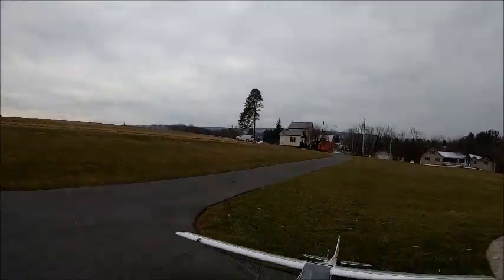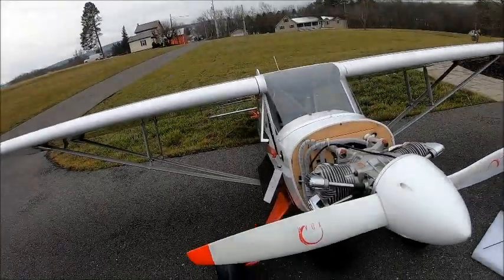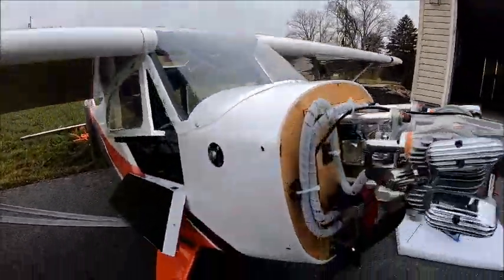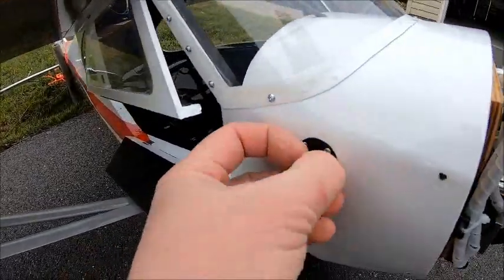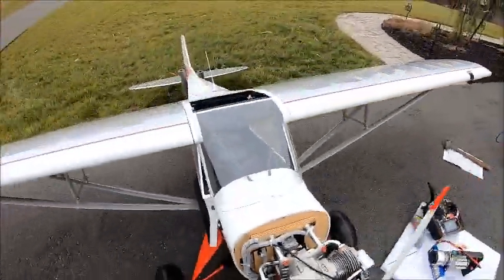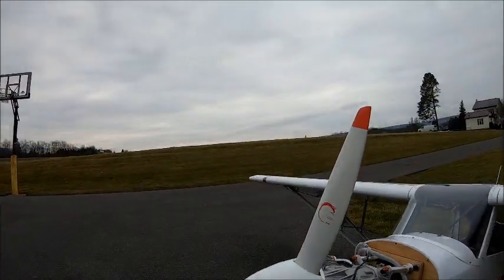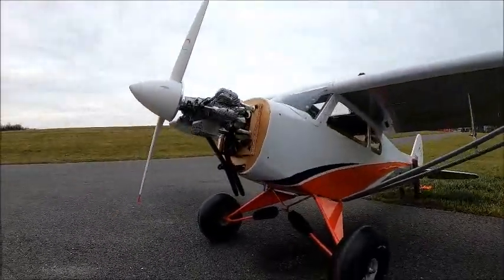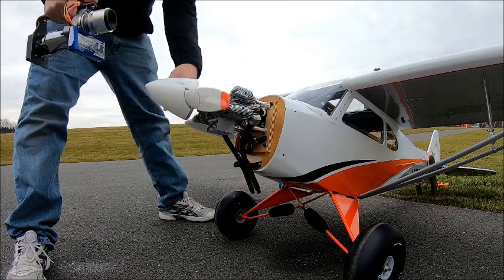Saito fg61ts Break in, oh the sound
I show you the breakin of the Xcub power plant and my setup.